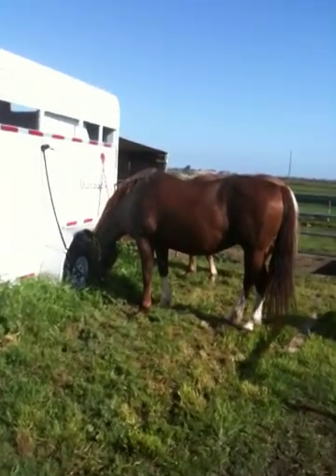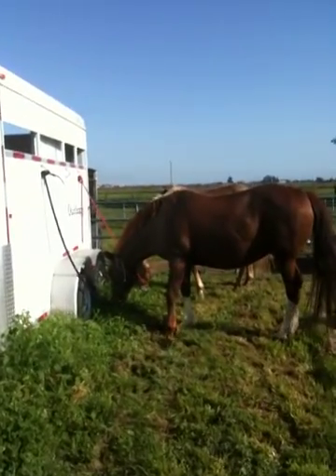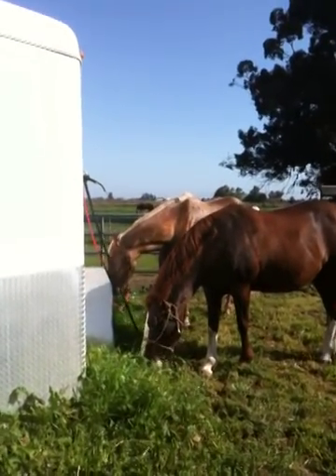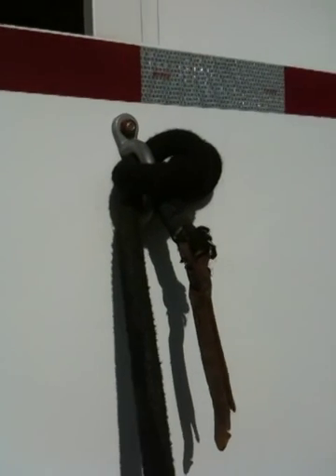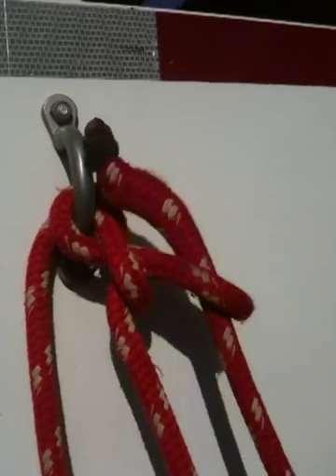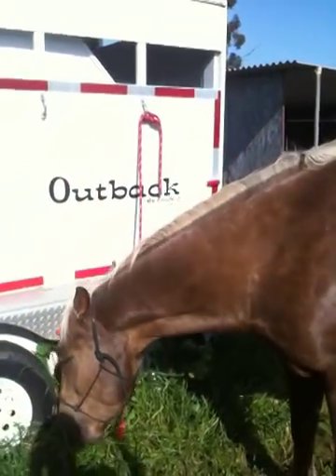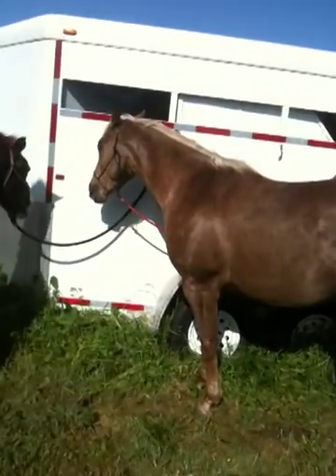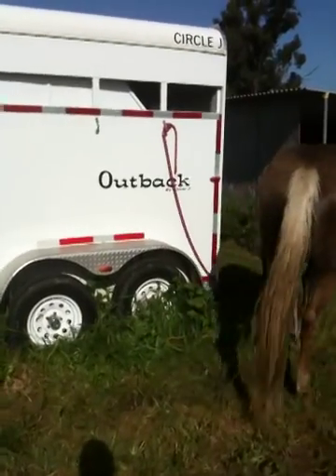Tying horses to a trailer 1 - Rick Gore Horsemanship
In this video I discuss pros and cons to trying horses to a horse trailer, when to tie short verses long, knots used to tie and allowing horses to eat while tied. In part 2 I show how you can get a horse into trouble by tying too long and not knowing your horses.